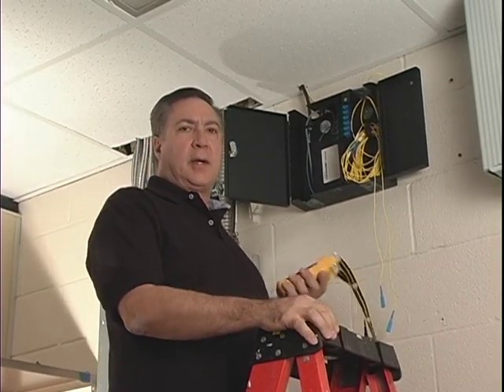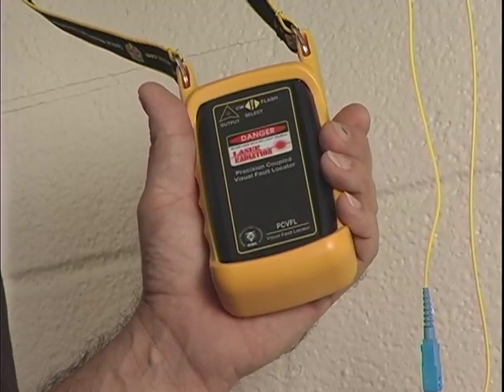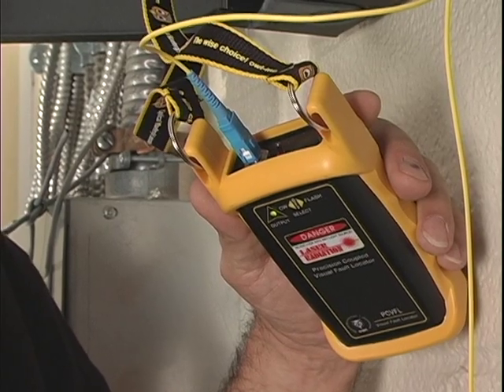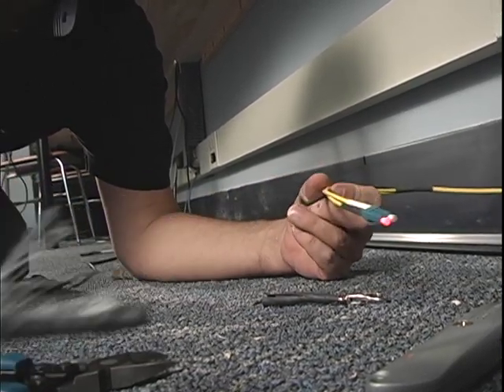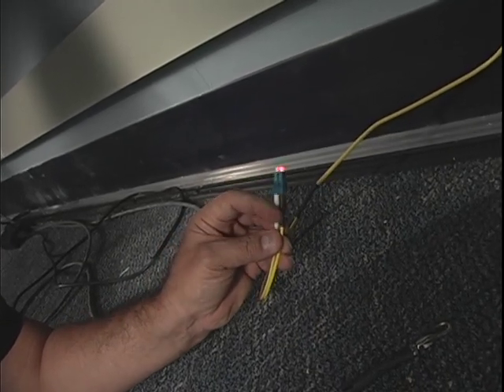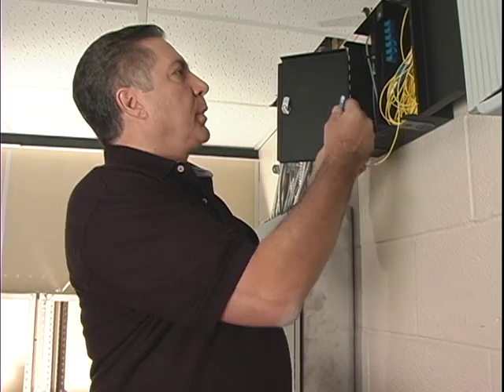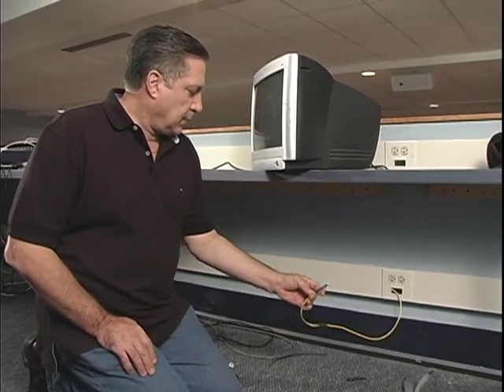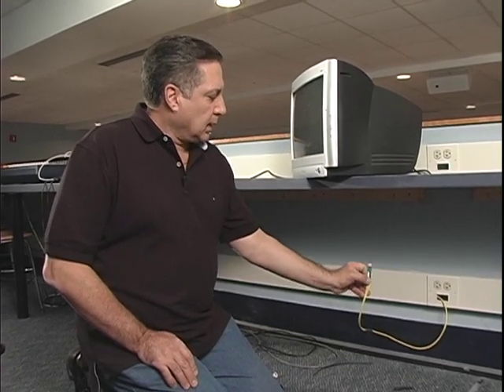Fiber Optic Tutorial Chapter 11: How to test the Fiber Optic Cable from End to End (Completion)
- Fiber Optic Tutorial - Chapter 11 - Testing the Fiber Optic Cable from End to End
Hi this is Tony Casazza from LANshack.com and I would like to introduce you to what I consider to be a very comprehensive and useful video on installing a Pre-Terminated Fiber Optic cable in a commercial building.  A while back I was asked to install a fiber optic cable in a local High School. Their goal was for me to install a cable that would allow them to broadcast a live video feed from the High School Auditorium to their Municipal TV channel.  Years earlier, a fiber optic cable had been run from the TV studio in the Municipal Building to a Fiber Optic Termination box located on the West end of the High School. In order to get the live video feed to work, we needed to extend the fiber connection in the High School that originated from the TV studio to the camera location in the auditorium that was about 400 feet away.
So my first task was to verify the connection from the TV studio in the Municipal Building to the Fibers terminated in the high school. Once this was done, we installed a singlemode fiber inside of an innerduct from the Fiber termination box to the camera location in the Auditorium. Once it was connected we tested the connection from end to end and used it to transmit a video feed to live TV.

In this video series, you will learn how to
Trace and identify an existing Singlemode fiber that was run between two buildings
Use Fishtape to snake a pullstring across a dropped ceiling
Use the installed pullstring to install an innerduct across a dropped ceiling
Pull a Pre-Terminated Fiber through the innerduct
Extend the fiber in the 2nd building using the newly installed Fiber Optic cable
Test and connect the end to end connection